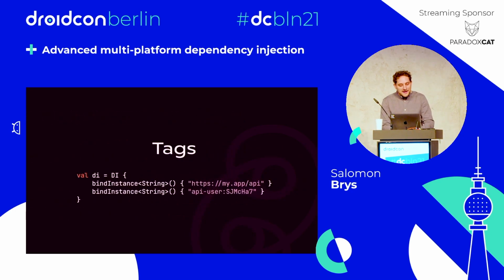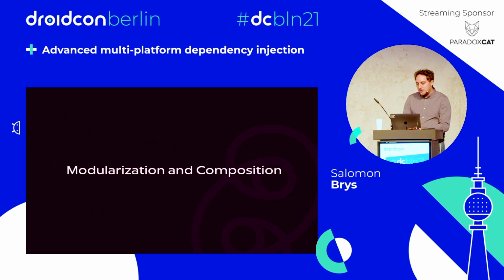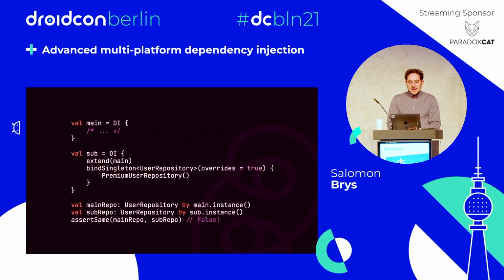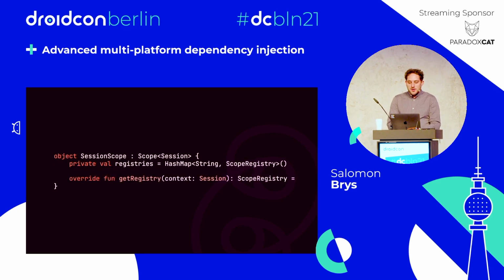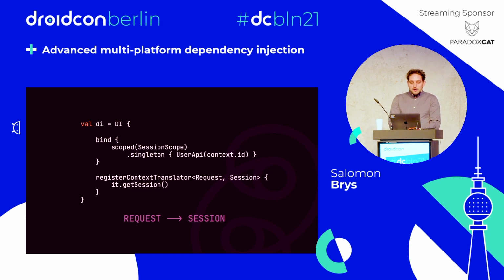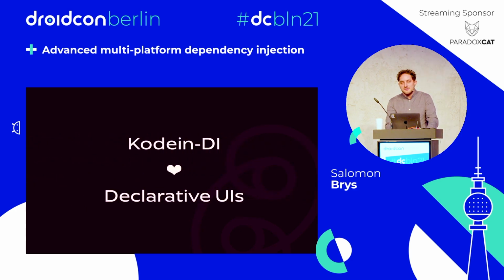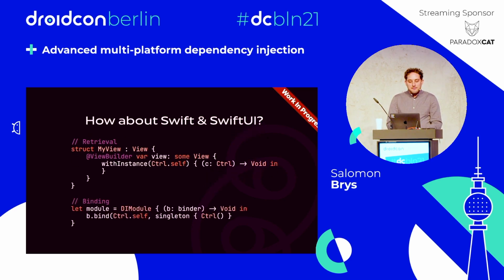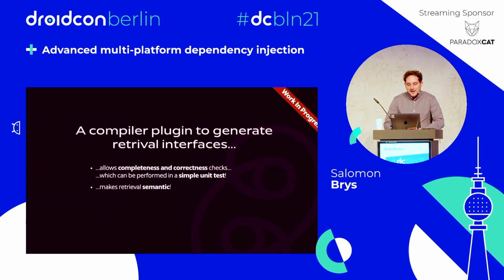Advanced multi-platform dependency injection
By Salomon BRYS

Dependency Injection is a complicated topic, and when used in a project that compiles to multiple targets through different compilers & runtimes, it can lead to serious headaches. However, the Inversion of Control pattern brings a lot of architecture features and safety.
In this talk, we will see how to use all the power of Kodein-DI (a popular dependency injection framework that works everywhere Kotlin can compile to) in a mobile multi-platform project targeting Android through Kotlin/JVM, iOS through Kotlin/Native and the mobile Web through Kotlin/JS.
First, we will see how to use DI to abstract and test multi-platform business modules as well as how to debug common binding and retrieval errors. Next, we will abstract & test behaviour by embedding the DI framework into popular behaviour architecture patterns such as MVP & MVVM. Finally, we will enhance our code using the advanced features of Kodein-DI such as set bindings, lazy access, context and scopes.